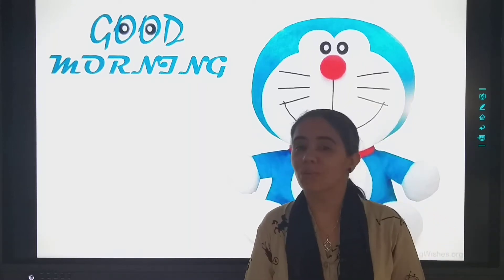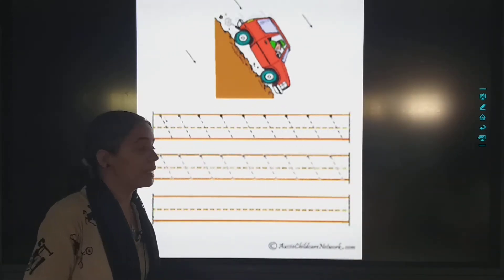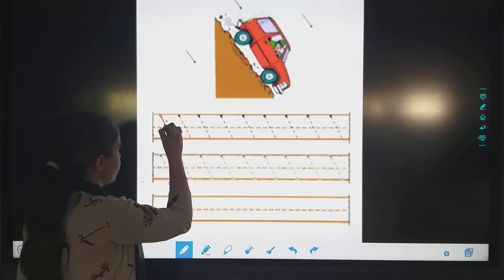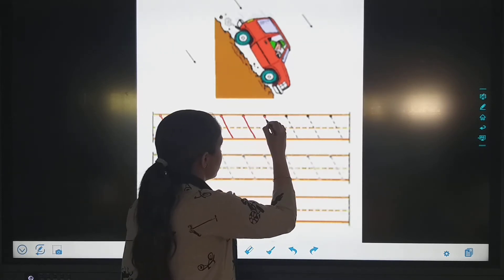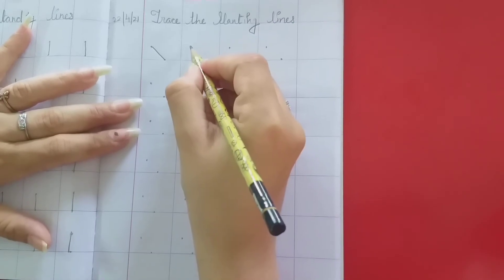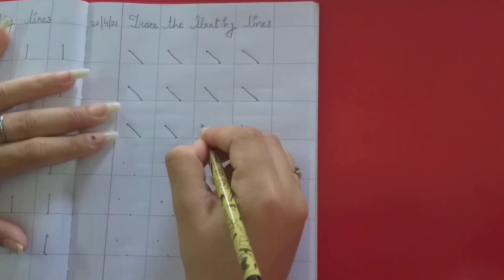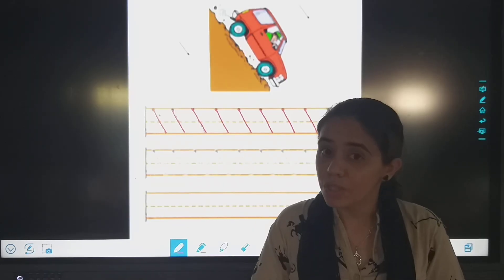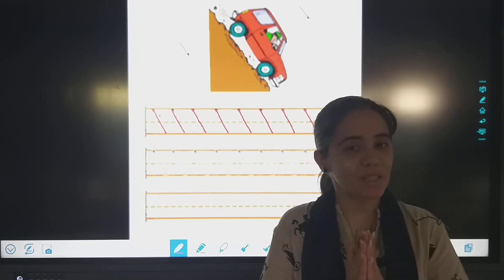22/04/21 Class : Nursery // English // Slanting Lines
Class : Nursery // English // Slanting Lines